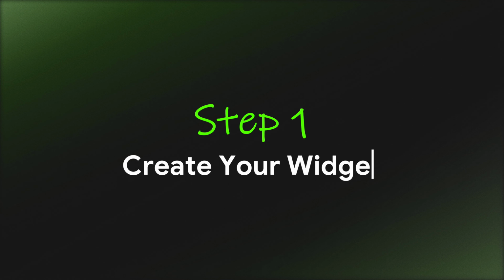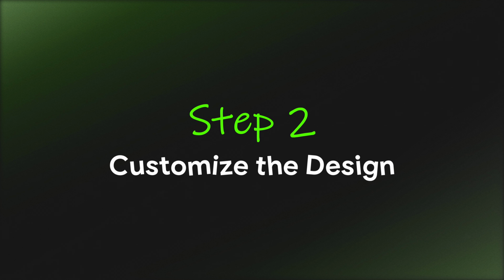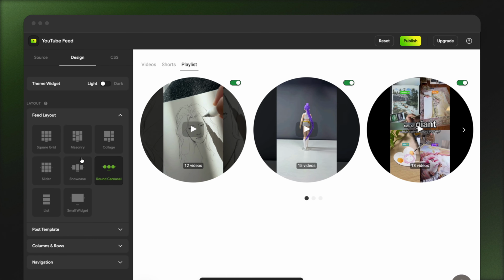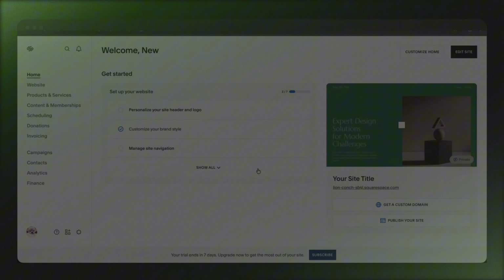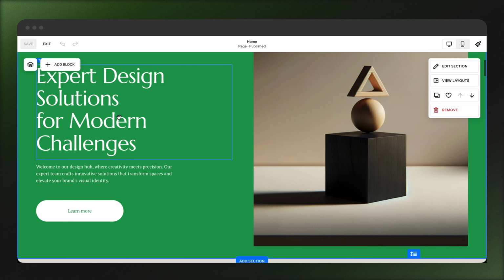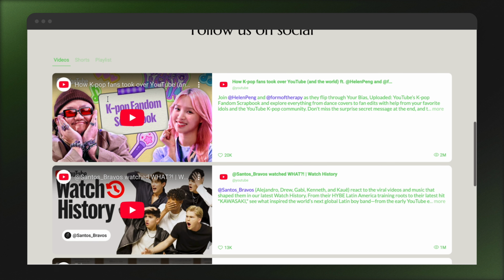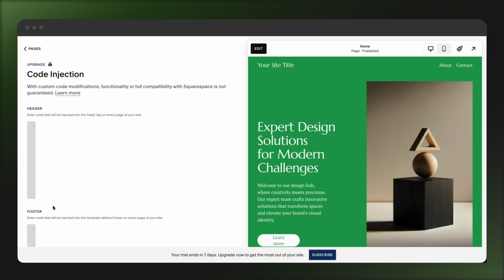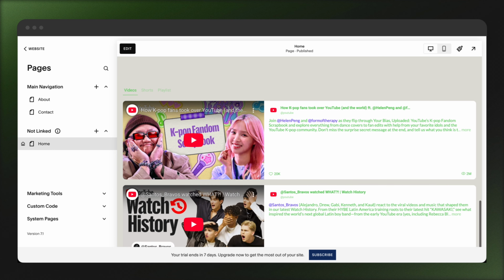How to Add YouTube Feed to Squarespace Website | Step-by-Step Guide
Want to add a live YouTube feed to your Squarespace website without coding or complicated setup? This tutorial walks you through the complete process using Mirror App — from creating and customizing your widget to embedding it anywhere on your site.

How to add YouTube Feed to Squarespace: Quick Summary
1. Create a YouTube Feed widget in Mirror App and connect your YouTube channel as a source.
2. Customize the layout, card style, spacing, colors, fonts, and post display settings.
3. Click Publish and copy the installation code in one click.
4. Paste the code into Squarespace — on one page or across your entire website.

2 placement options covered:
✔ Single page — Add the feed to any specific page via a Code block
✔ All pages — Embed it across your entire site via Code Injection in the footer

Your YouTube content is already working on social — now it can work on your website too.

A live YouTube feed:
• Keeps your site updated automatically with fresh video content
• Boosts engagement by showcasing your latest videos directly on your site
• Improves user engagement and time on page

FAQ
1️⃣ Is Mirror App free?
2️⃣ Do I need to know how to code?
No. Mirror App generates the embed code automatically — just copy and paste it into Squarespace.
3️⃣ Can I hide specific YouTube videos from the feed?
Yes. Mirror App lets you manually hide specific posts from displaying on your site.
4️⃣ Which Squarespace plan do I need?
Some custom code options in Squarespace depend on your current plan. Check the Help Center for details.

Chapters:
00:00 Intro
00:08 Step 1 — Create your widget
00:18 Step 2 — Choose YouTube feed
00:24 Step 3 — Customize the design
00:40 Publish & copy the code
00:49 Option 1: One page
01:19 Option 2: All pages